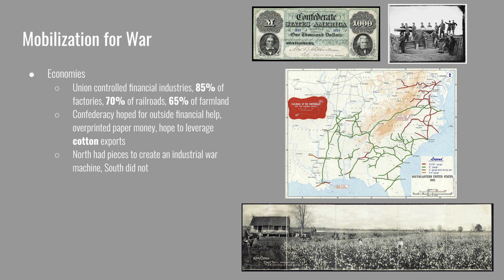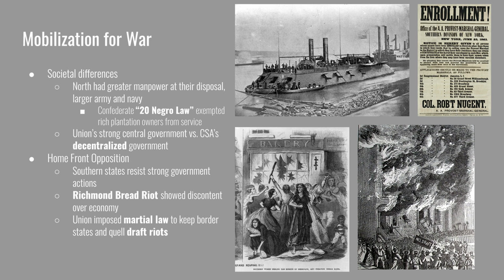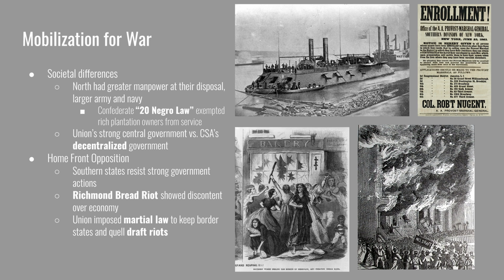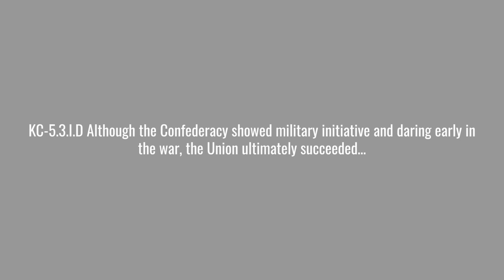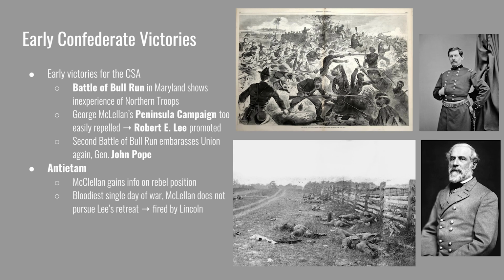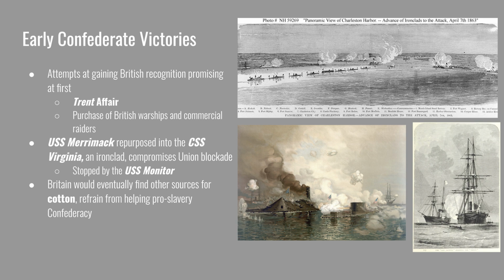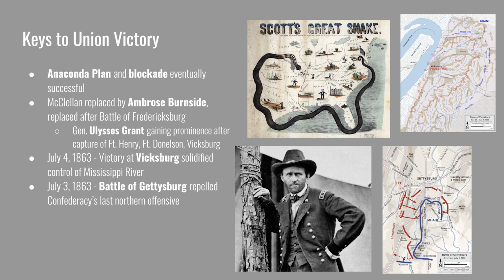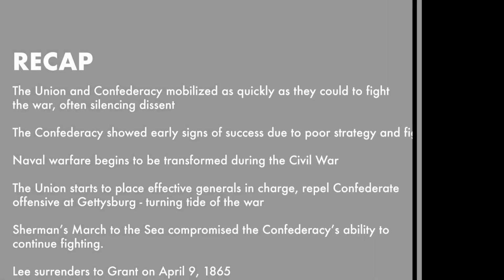APUSH Topic 5.8 Military Conflict in the Civil War